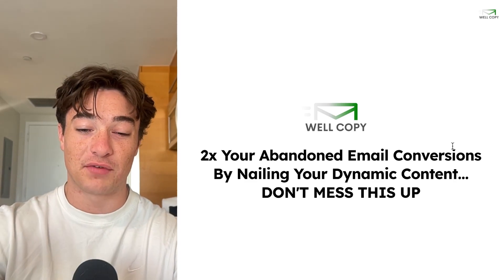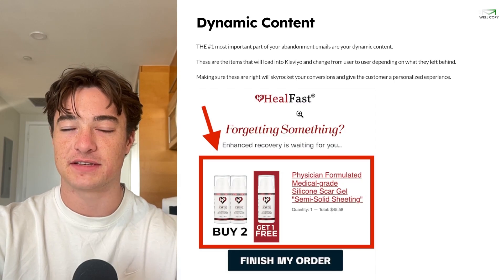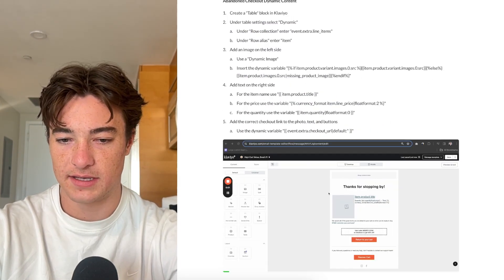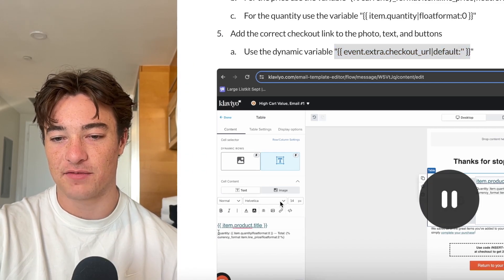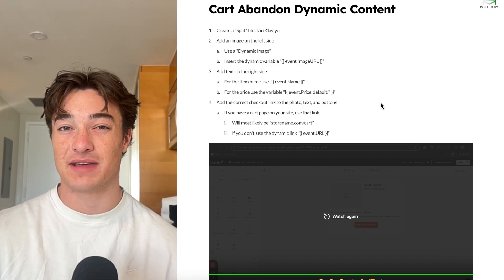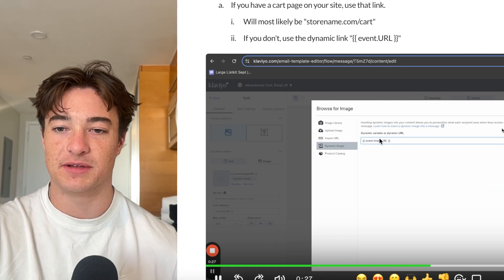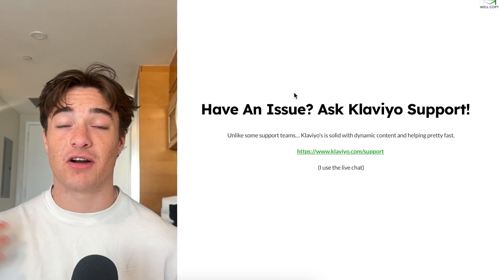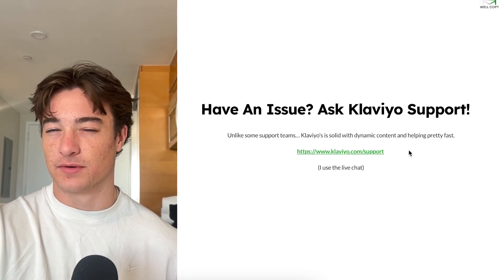How to Add Dynamic Abandoned Cart Content in Klaviyo Tutorial 2024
Boost conversions 125% and personalize your customer experience in your abandoned cart emails by following these instructions for dynamic email content.

Get a FREE 75-page guide on email marketing by joining my newsletter

Work with my completely done-for-you ecommerce email and sms marketing agency

In this video, I will show you how to add dynamic abandoned cart content in Klaviyo. Whether you’re managing an abandoned cart or abandoned checkout for your Shopify store, this tutorial will cover all the essential steps. E-commerce businesses can greatly benefit from personalized e-commerce email marketing, and I’ll demonstrate how to create an effective abandoned cart flow.

We’ll also explore how to set up an abandoned checkout flow to recover lost sales. Learn how to craft an engaging abandoned cart email with dynamic and personalized content to boost your conversion rates. Follow along for tips on Klaviyo email marketing and optimizing your abandoned cart strategy.